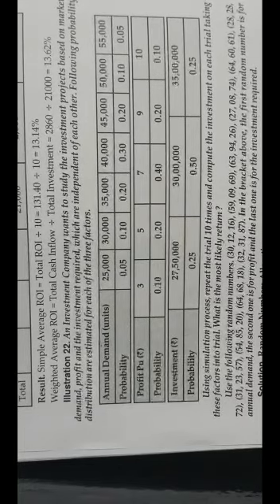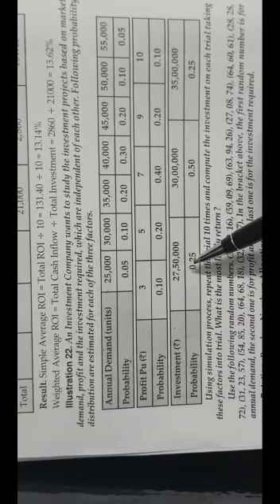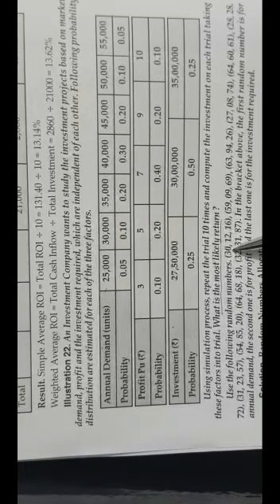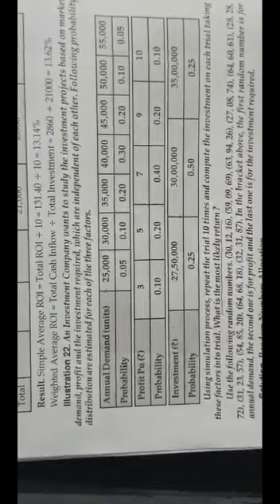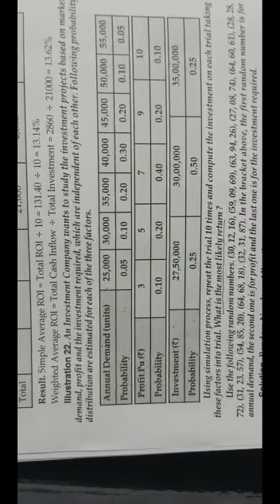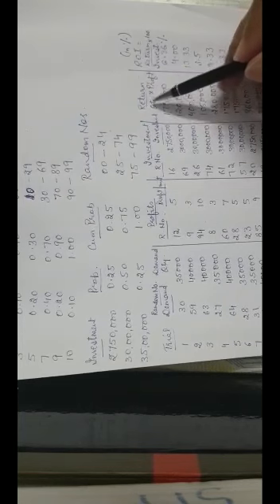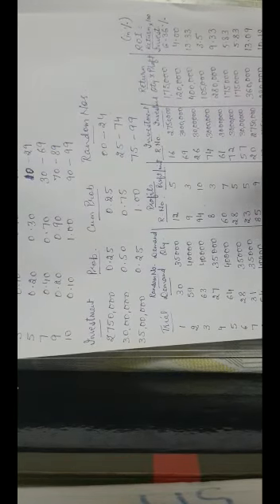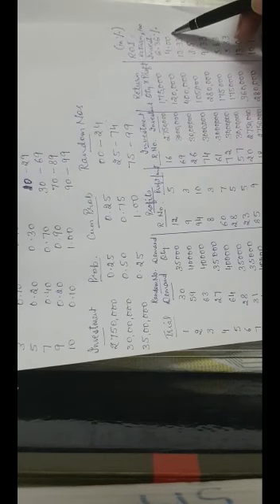Dr Meenu Singla –SIMULATION (LECTURE-9): Simulated Production & Space with Assignment Questions: OR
Dr Meenu Singla –SIMULATION (LECTURE-9): Simulated Production & Space with Assignment Questions: Operation Research

SIMULATION
Simulated Production & Space with Assignment Questions

Let me know if you have any questions or comments. Please feel free to relay your comments, suggestions or corrections.

Happy Learning and Sharing
Dr Meenu Singla Goyal